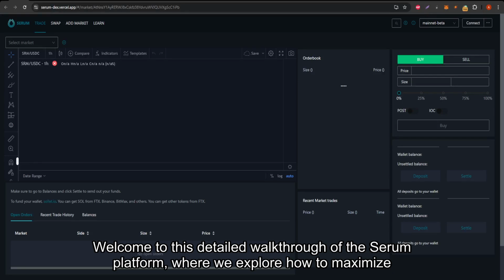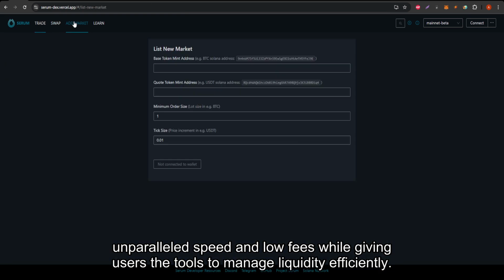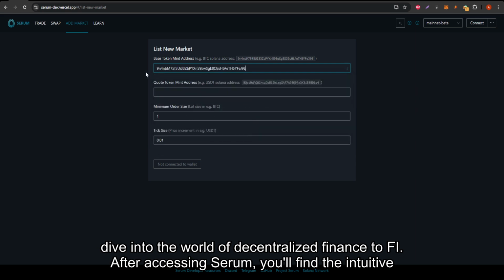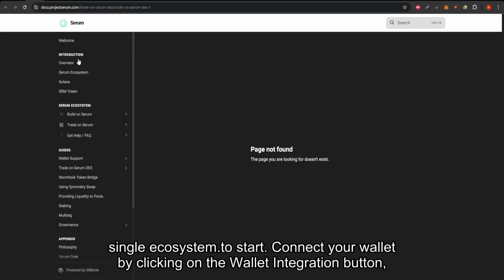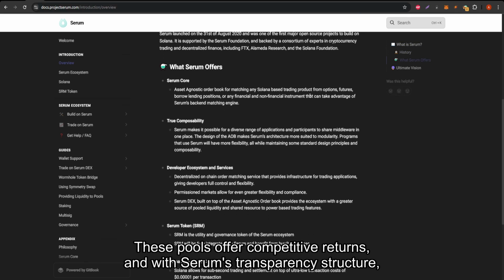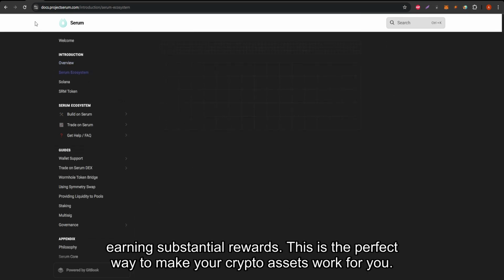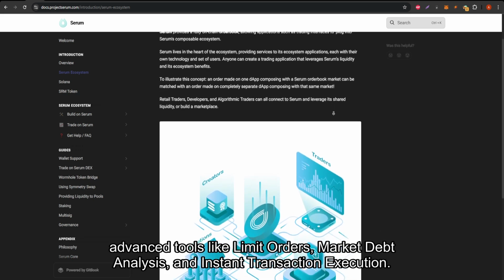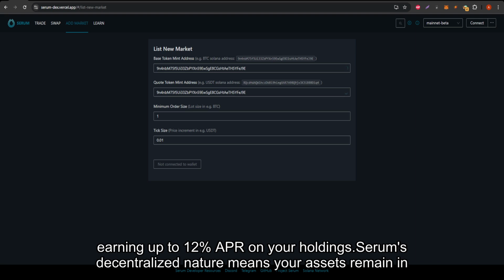Serum: Unlock High-Yield Crypto Rewards with This Powerful Platform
- Binance Discover how Serum empowers crypto enthusiasts with seamless trading, liquidity, and rewards. Dive into its features, intuitive interface, and benefits while exploring how you can optimize your earnings. Don’t forget to sign up using this and get a bonus for new users today!